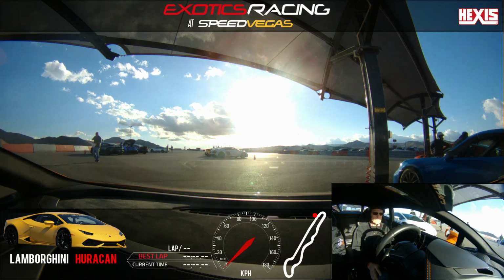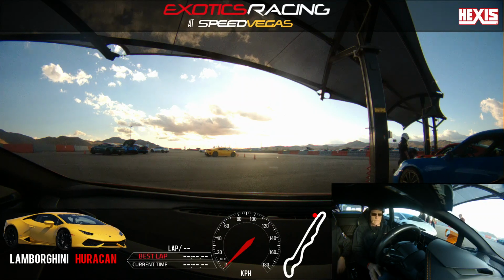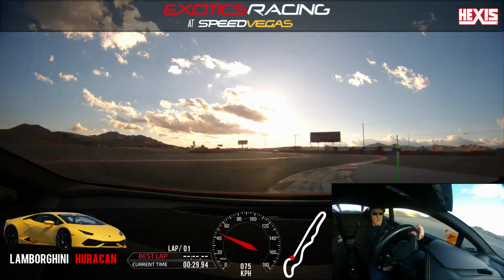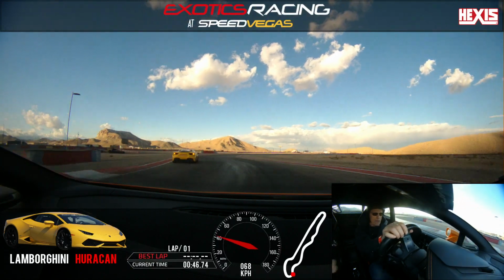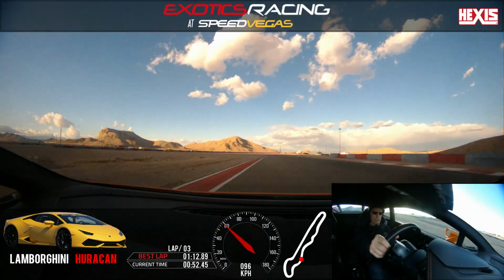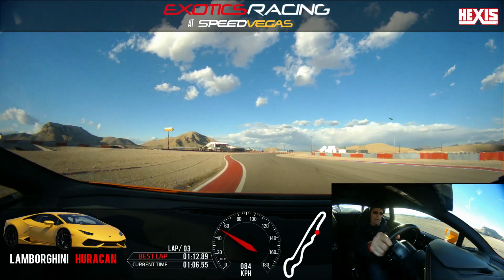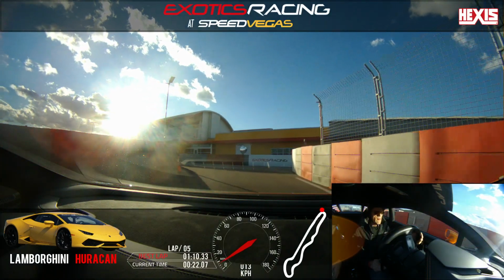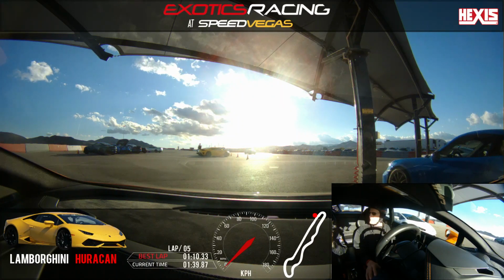Lamborghini Hurrican Speed Vegas 01/25/24'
Yes...i'm WAY slow in the curves, fast down the straight. Instructor said to select Manual shift for faster accelleration.